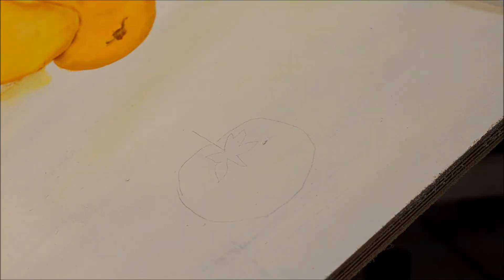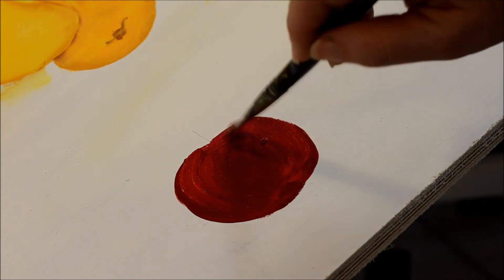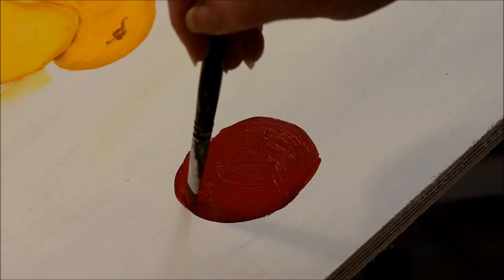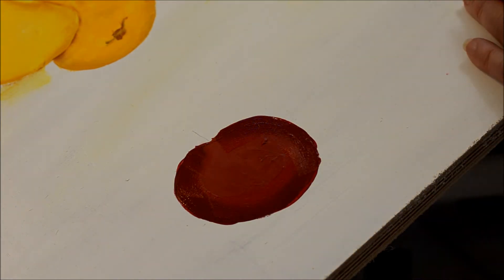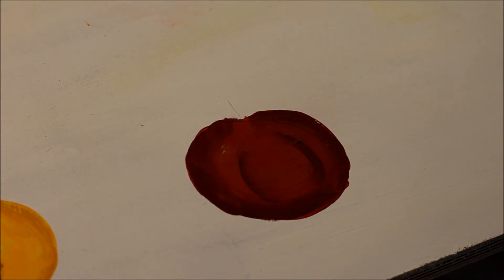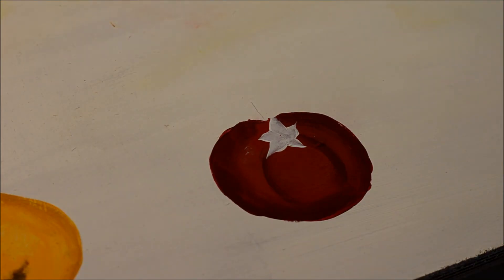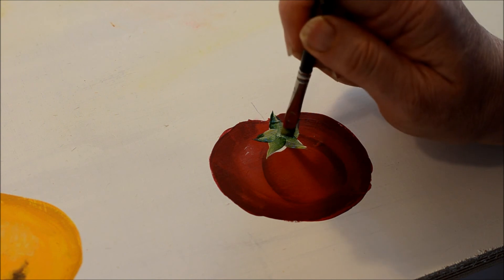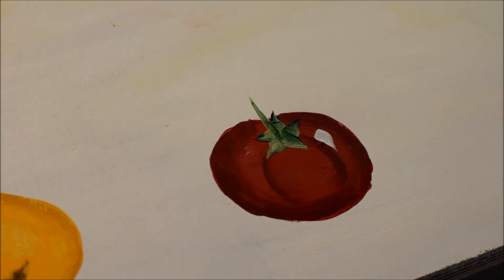How to Paint a Tomato, quick and easy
Come and paint a tomato with me!  This is part of my Learn to paint series of veggies.
A complete supply list and step by step photos are here on my

I have been painting for the past 15+ years and have been really enjoying sharing how I paint so others can share the fun.

Come and find the zen that comes with painting.  I am always learning new techniques and I will share those as I get comfy with them.